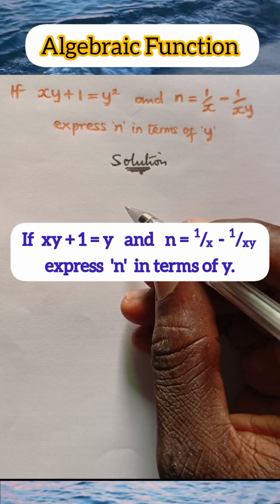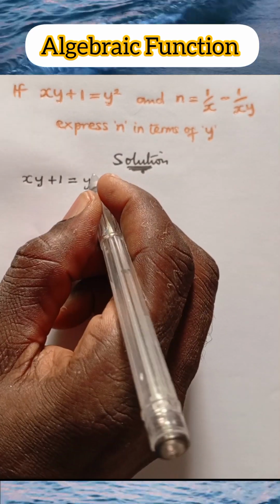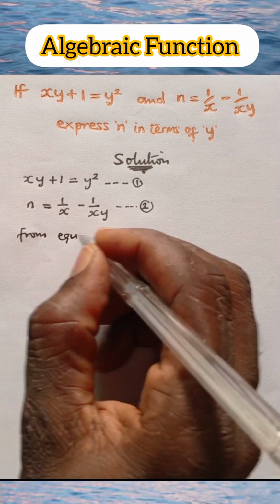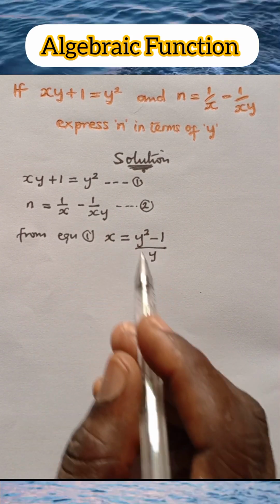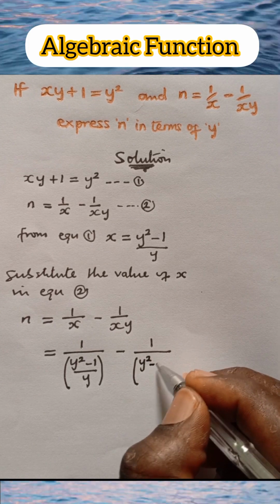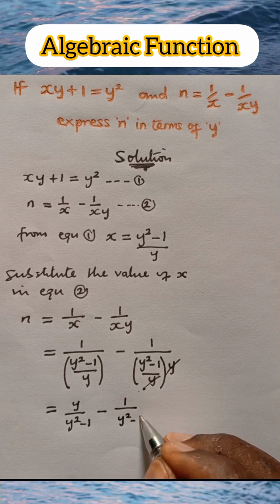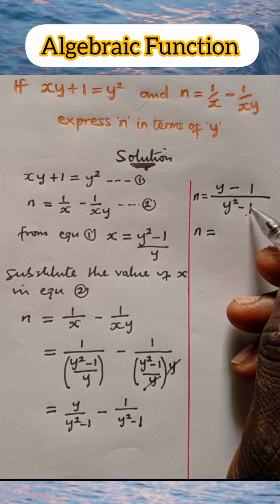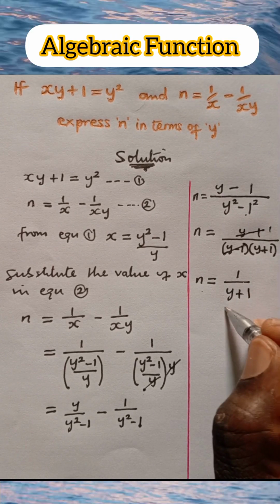An interesting algebraic Function